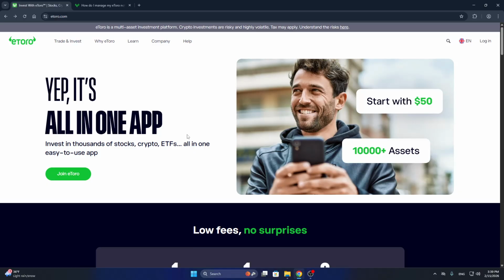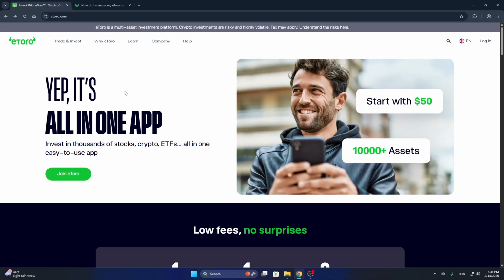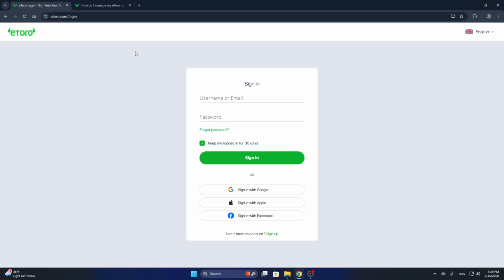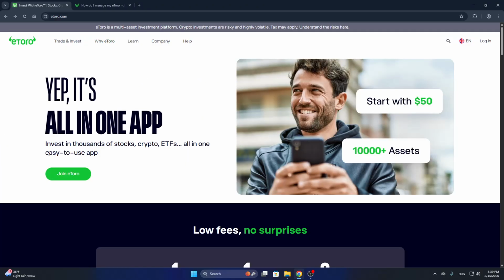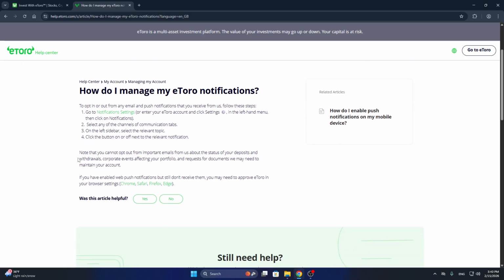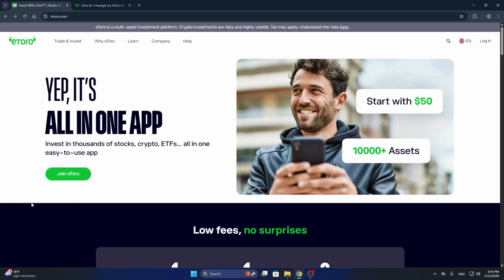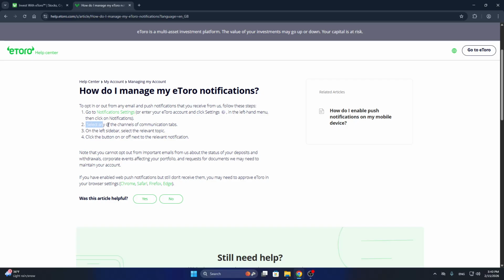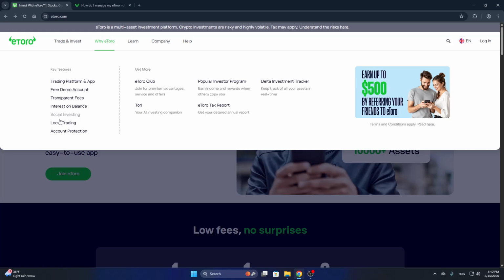How To Set Notifications In eToro ! Tutorial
Today we talk about set notifications in etoro,how to fix,settings,etoro tutorial,how to set price alerts in etoro,etoro app